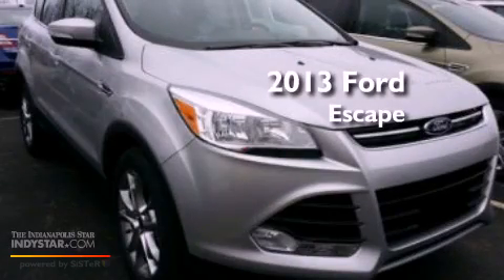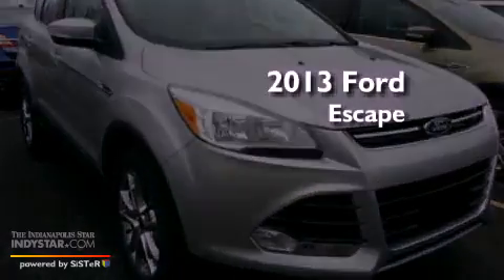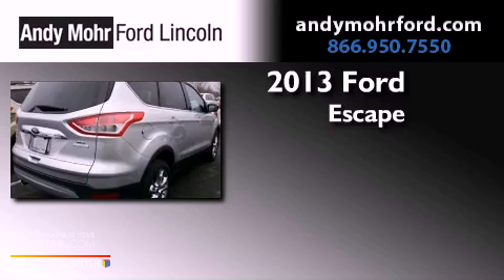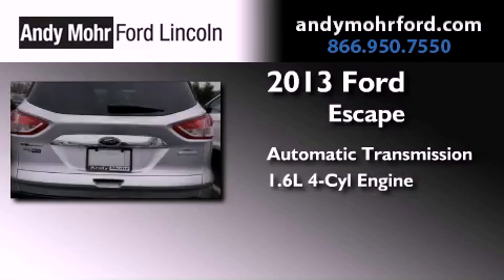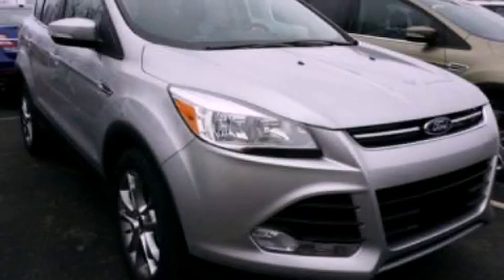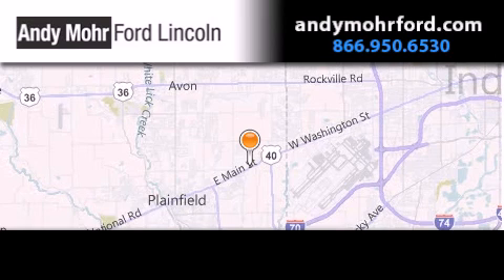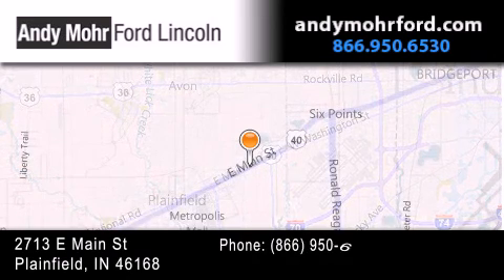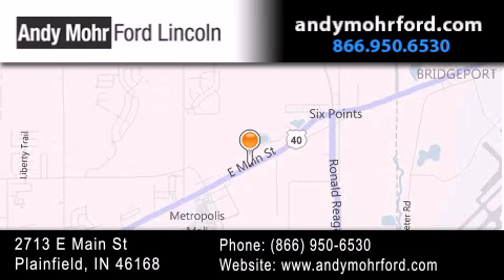2013 Ford Escape Plainfield IN 46168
Year : 2013
 Make : Ford
 Model : Escape
 Engine : 1.6L I4 16V GDI DOHC Turbo
 Trans . : 6-Speed Automatic
 Exterior : Oxford White

 Interior : Charcoal Black
 Stock : T17552

 2713 E. Main Street